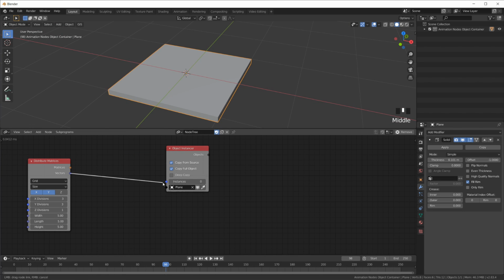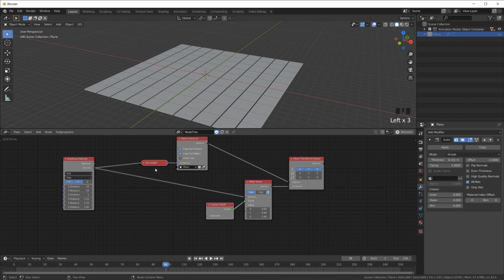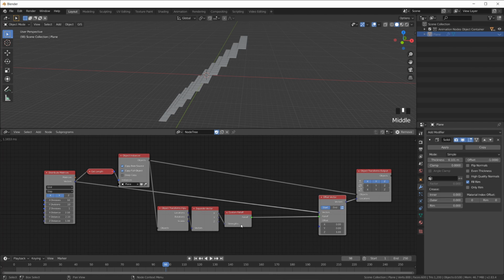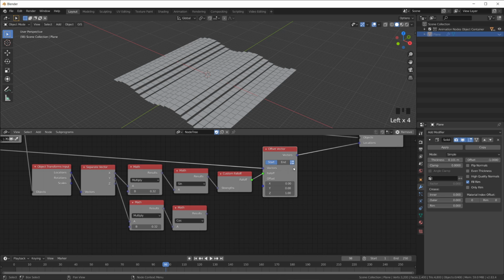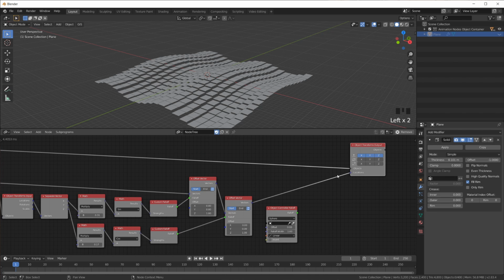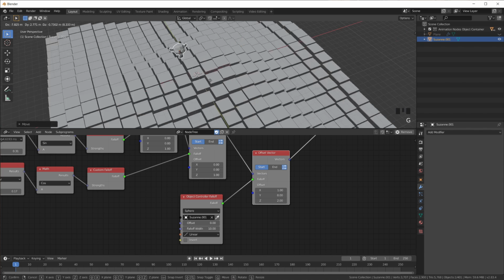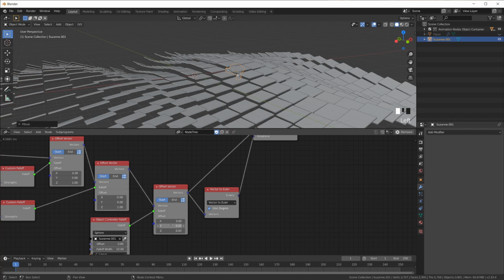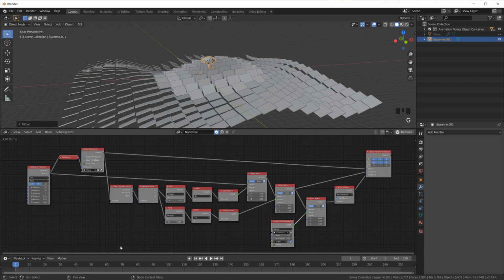[06 Falloff] Introduction to Animation Nodes Tutorial Series for Beginners